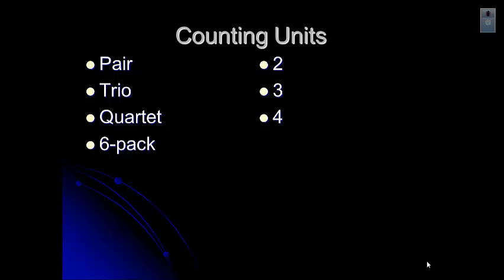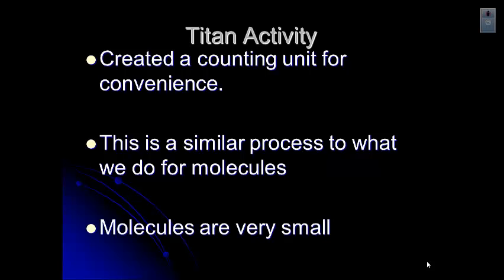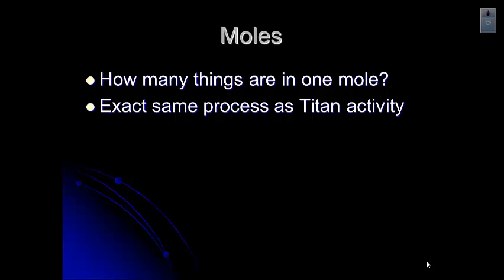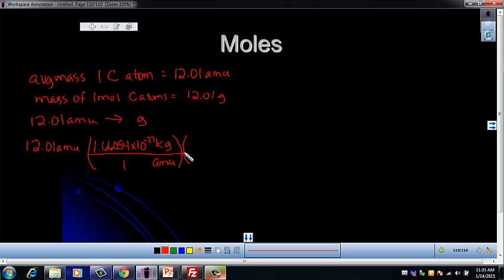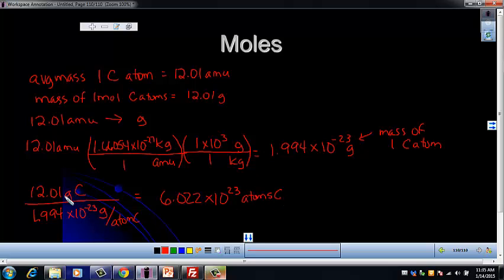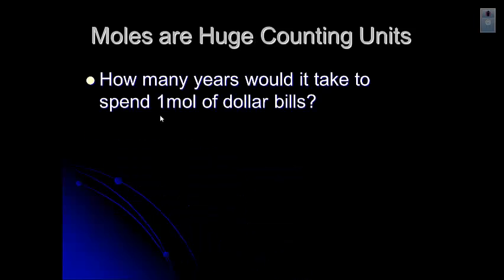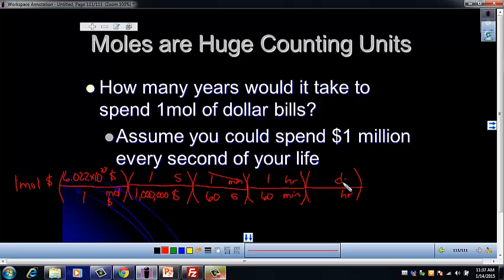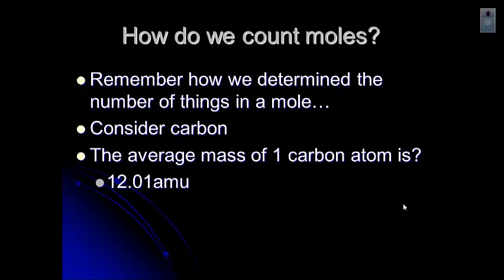Unit 6 - Introduction to Moles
Explanation of a chemistry mole